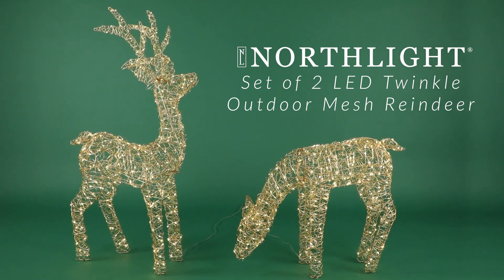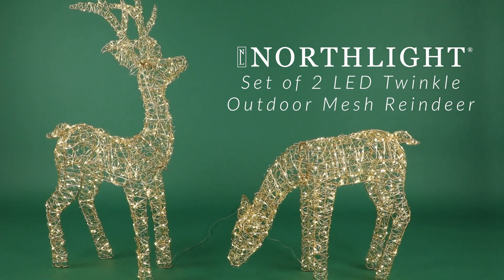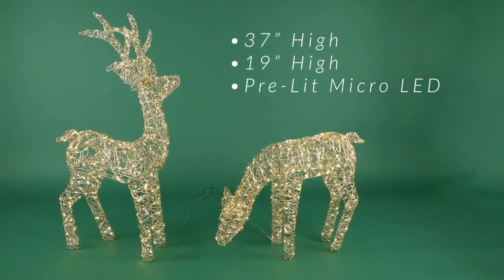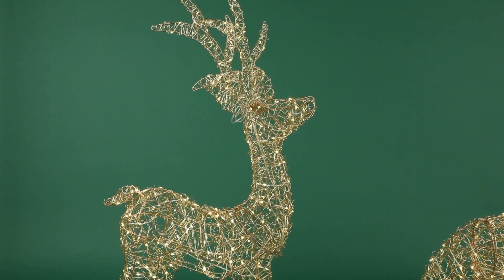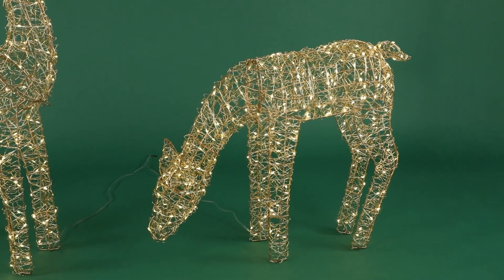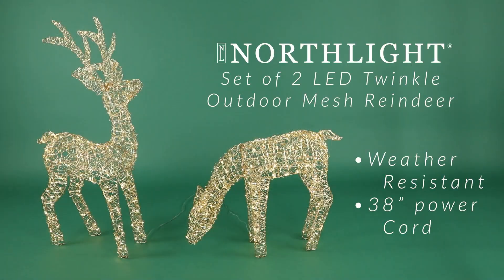Set of 2 LED Twinkle Lit Gold Mesh Reindeer Outdoor Decoration | Northlight H94637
Add this reindeer set to your outdoor space for a show stopping display. A unique design featuring gold metal mesh and twinkle lights, it offers the perfect amount of holiday glow. One deer stands tall while the other takes a moment to graze. Designed for outdoor use, this decoration is weather-resistant and durable, ensuring it withstands the elements year after year.

Product Features:
Pre-lit with 560 copper lights
Twinkle function
Bulb size: micro
Bulb type: LED
38" lead wire

Additional product features:
LED lights use 90% less energy
Cool to the touch
Lights are UL approved and certified for indoor or outdoor use 120 volts, 60 hertz, .30 amps

Dimensions:
Standing deer: 37"H x 15"W x 5"D
Feeding deer: 19"H x 22"W x 6"D
Material(s): metal/plastic/wire

Note: Set of 2 includes; 1 of each reindeer shown